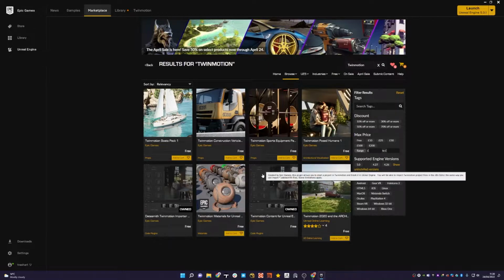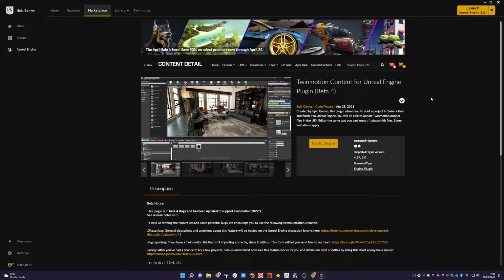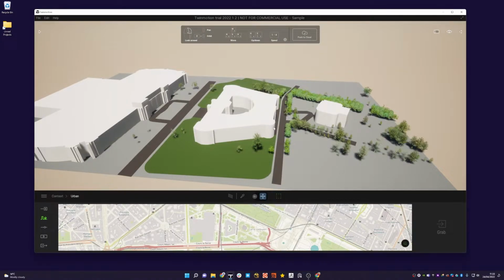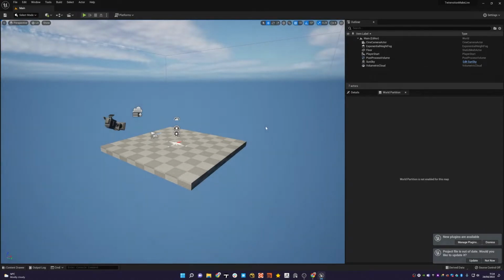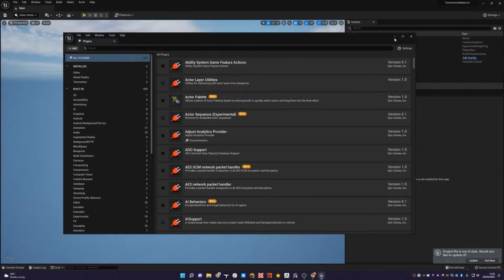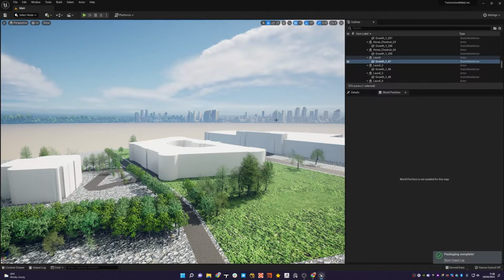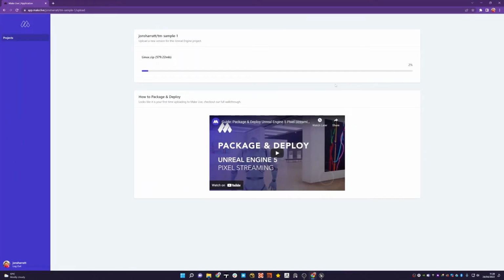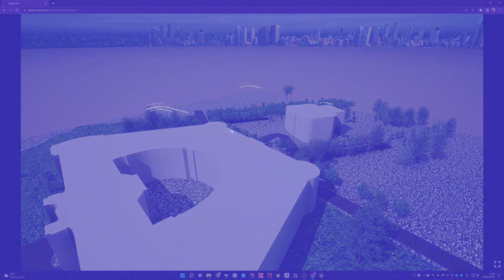Guide: Package & Deploy Twinmotion Unreal Engine 5 Pixel Streaming Projects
A guide to showcase how to upload and deploy Twinmotion projects to Make Live using Unreal Engine 5 and Datasmith plugins. Create your ArchViz project, enable plugins, package for Linux and simply upload to Make Live.